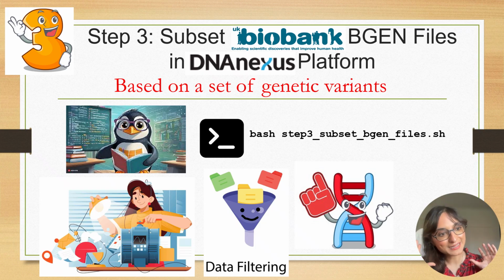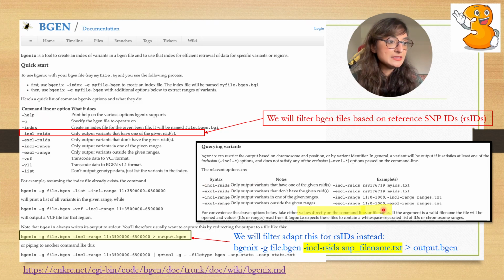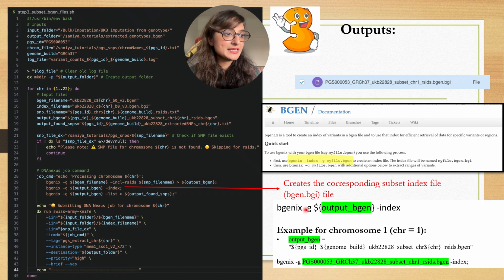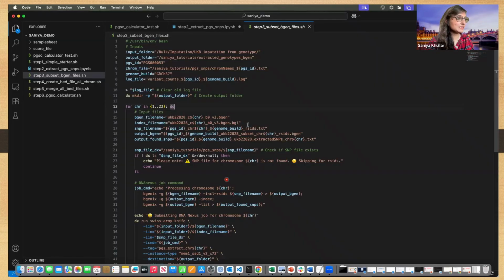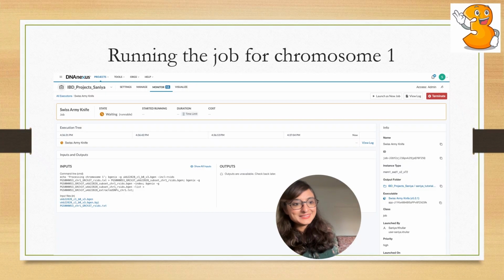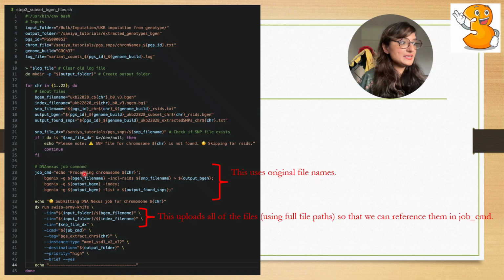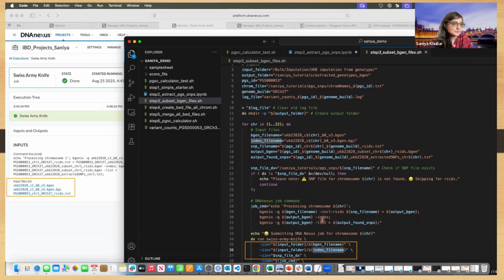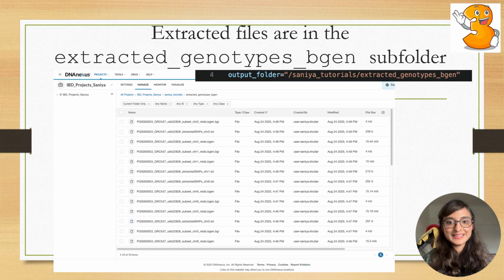Step 3: Subset UK Biobank BGEN Files in DNAnexus Platform Based on a Set of Genetic Variants